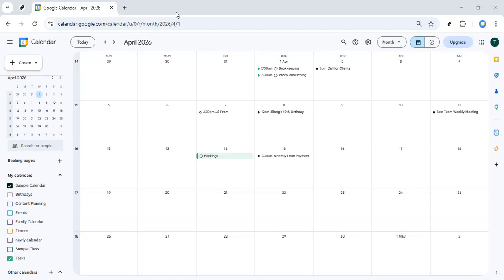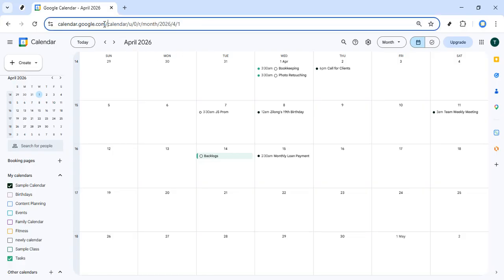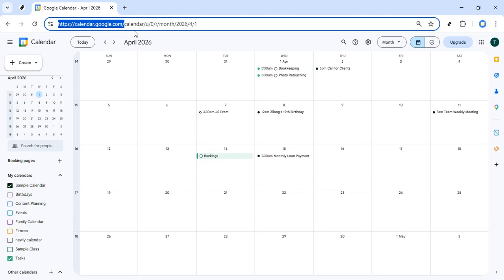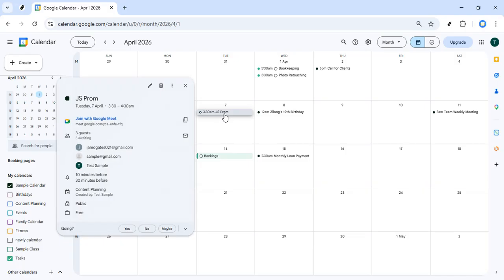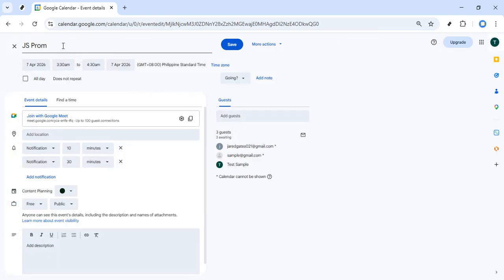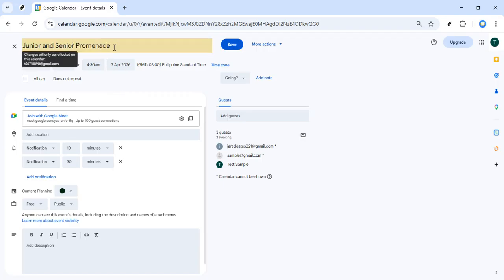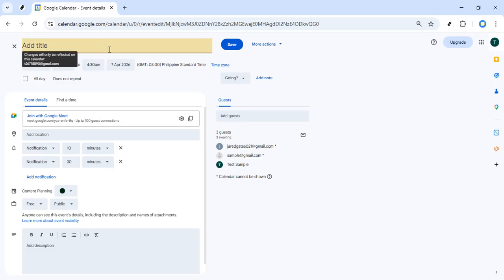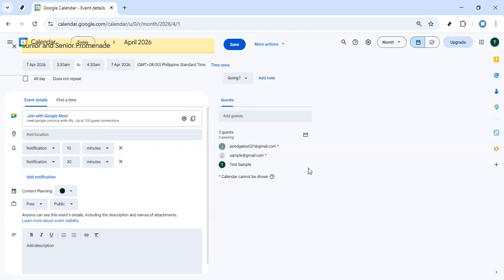How to Undo and Redo Changes in Google Calendar 2026 (Simple Step)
In this professional tutorial, we delve into the essential features of Google Calendar that allow users to easily undo and redo changes. Whether you’re adjusting your schedule or managing events, knowing how to navigate these options can enhance your overall productivity and ensure you keep track of your commitments without hassle.

Throughout this video, you'll discover step-by-step instructions on using the undo and redo functions effectively. Watch till the end to fully master these invaluable features and elevate your calendar management skills!